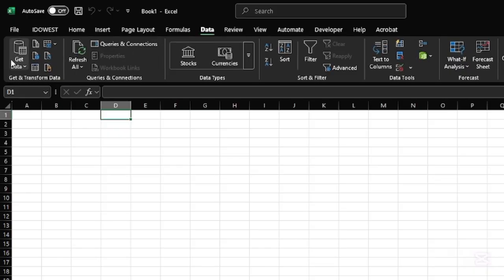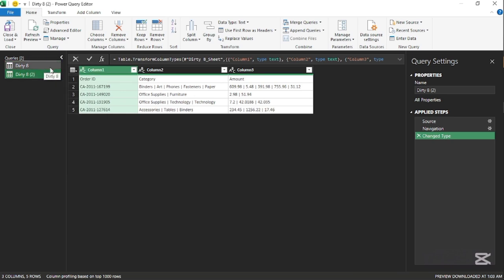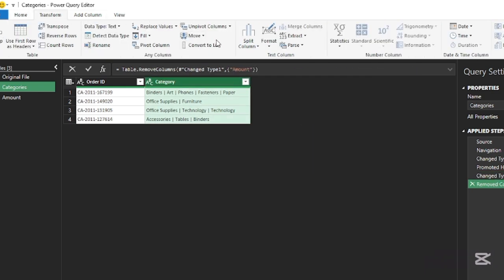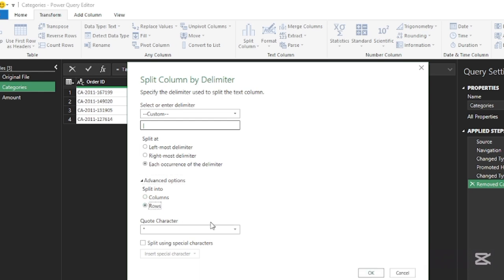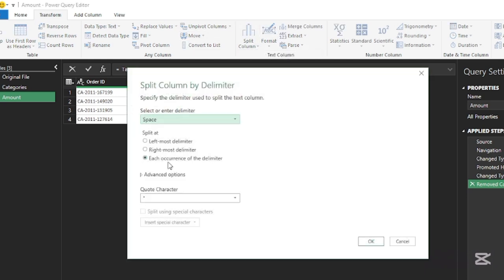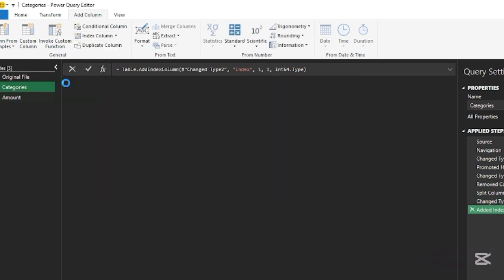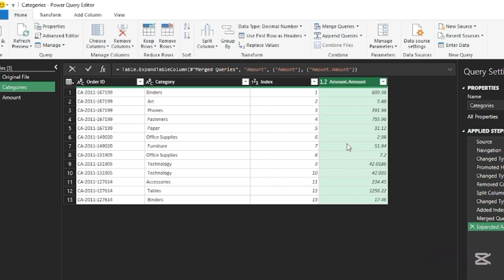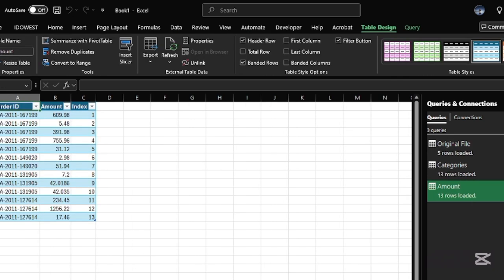splitting and Merging Colomns part 2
Here we tre gonna to be looking at another example of a data set in power Query were we are going to be using Transpose function, unpivot and also merge queries in Excel